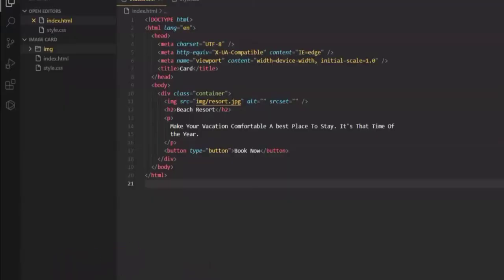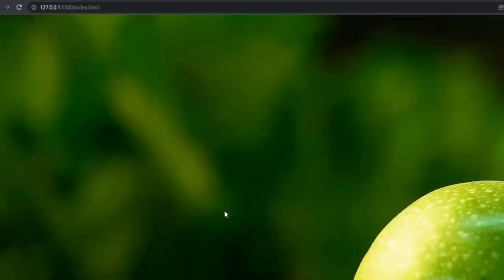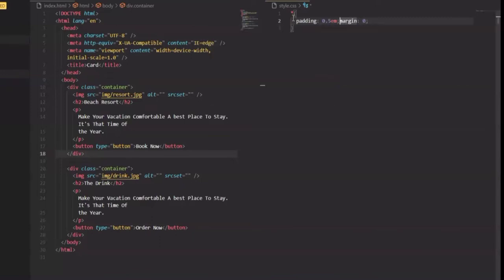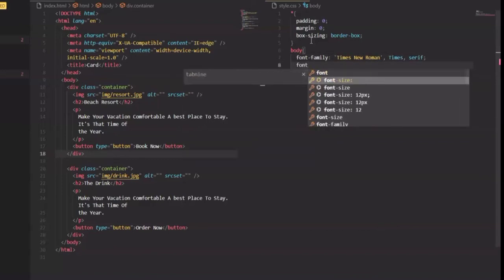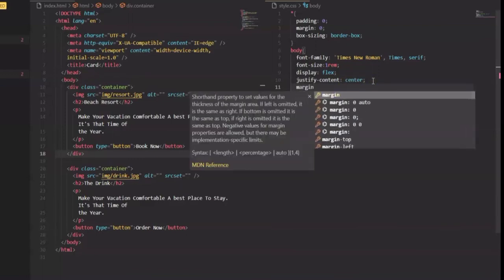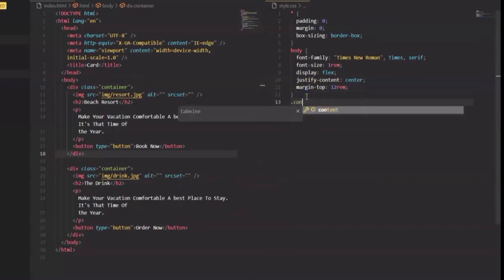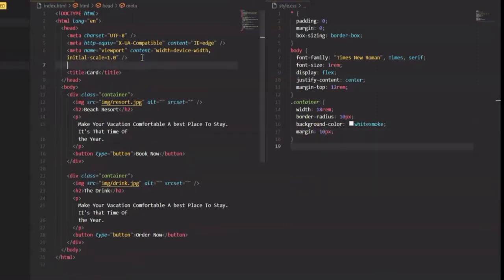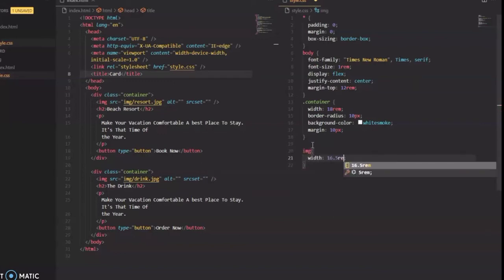Create Cards that are used in e-commerce applications🎴📇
In this video we will create 2 cards that are basically used in almost all e-commerce web applications as it gives it has a image ,title and description about the product and a order now button